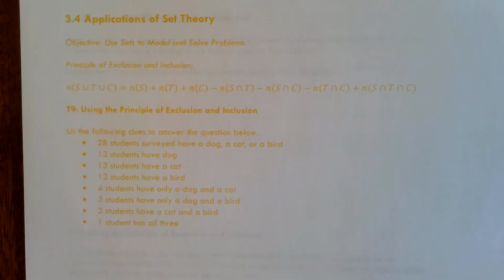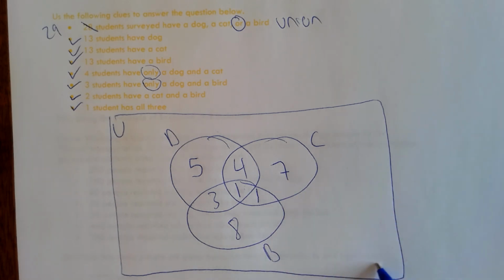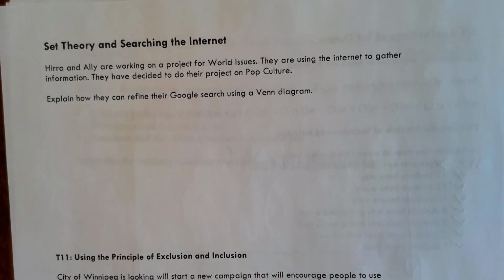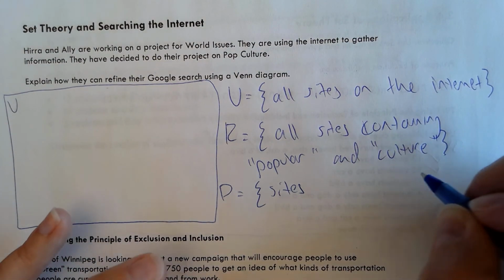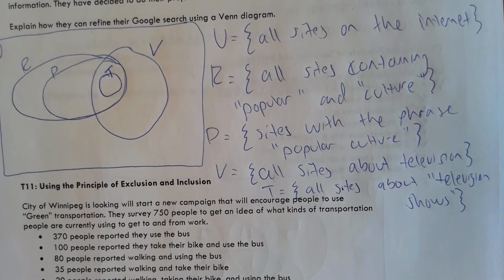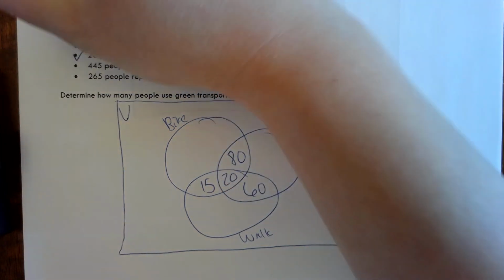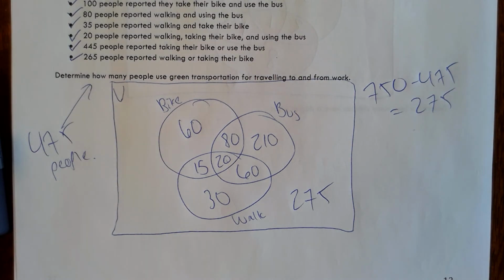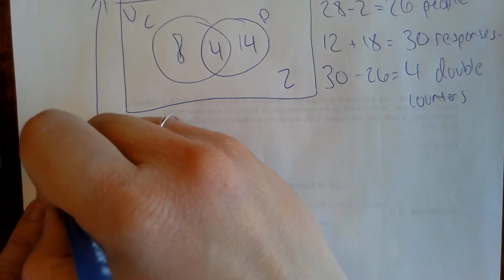3 4 Applications of Set Theory